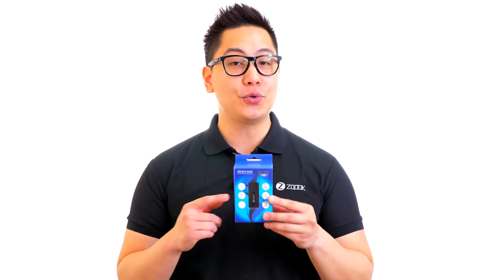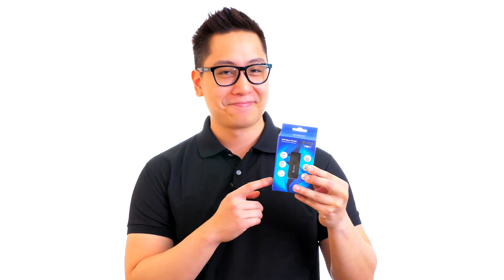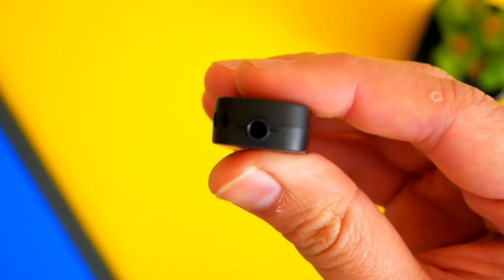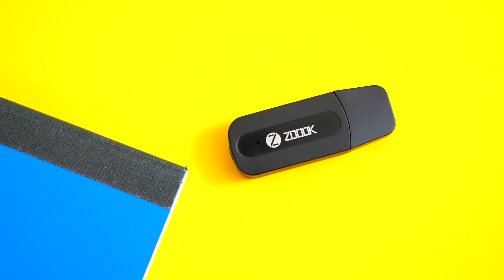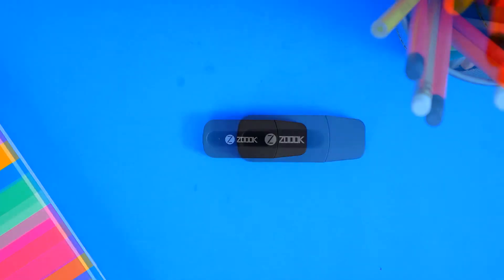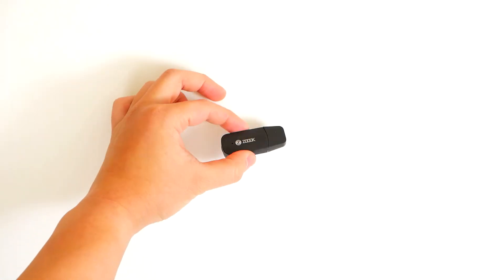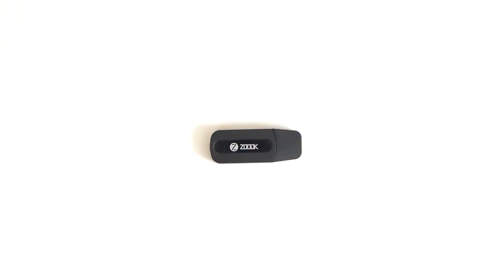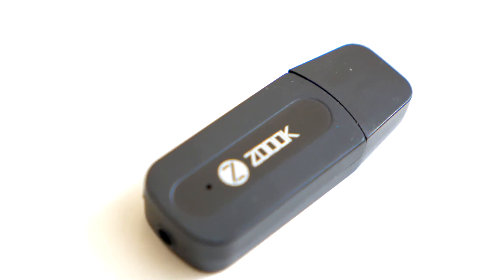Introducing ZOOOK ZMT-MUSIC BUDDY Car Bluetooth Receiver